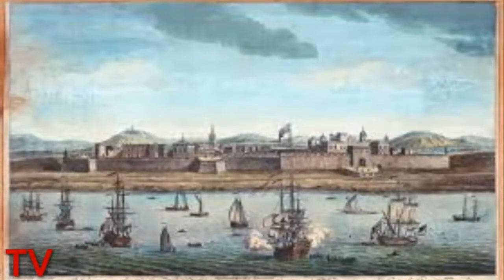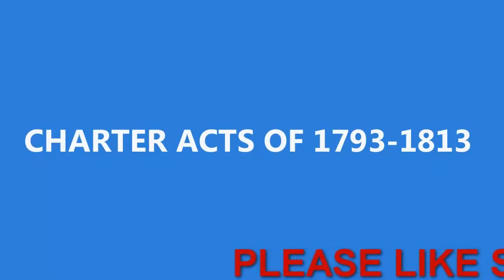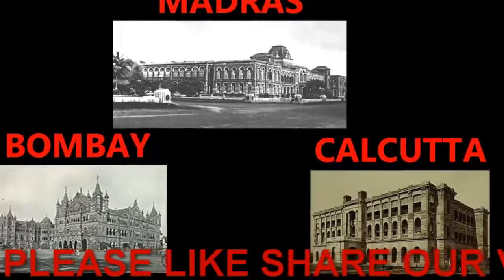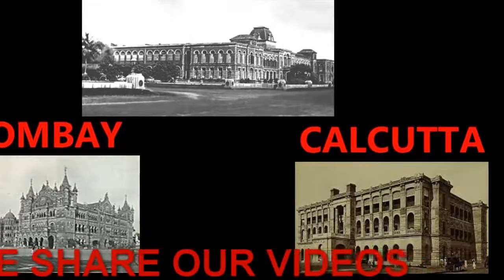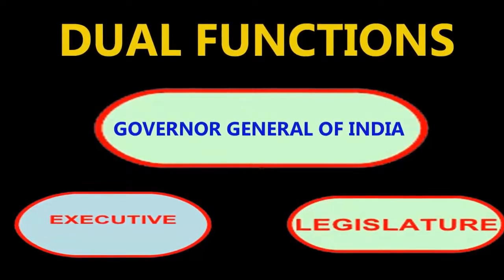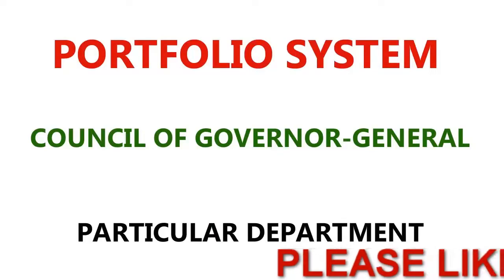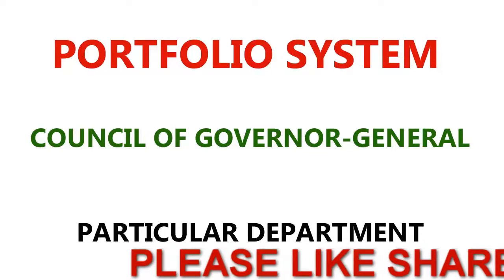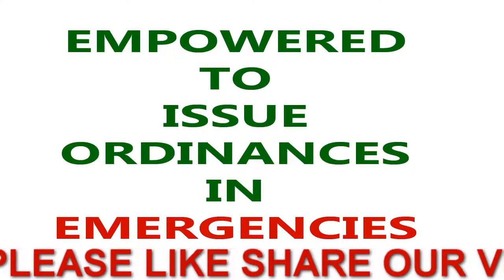INDIAN CONSTITUTION HISTORICAL BACK GROUND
historical background of indian constitution  causes which leads to make a effective one in the world. what are the major reasons to create  constitution to india?. what are the element or events to make a strongest constitution to indian?
what was the purpose or processing to make constitution?